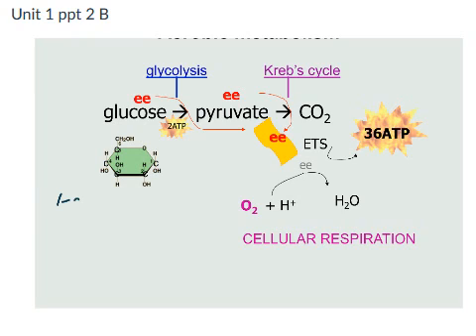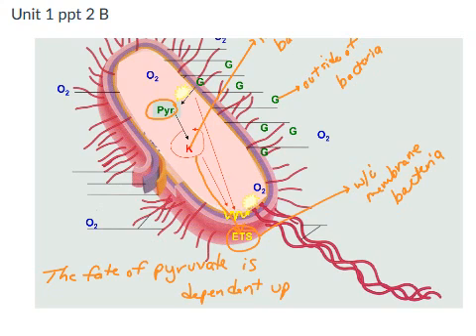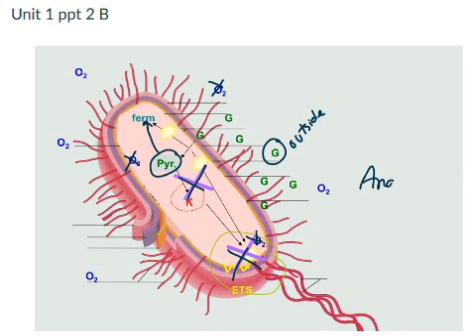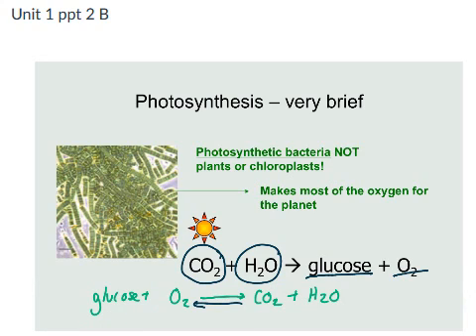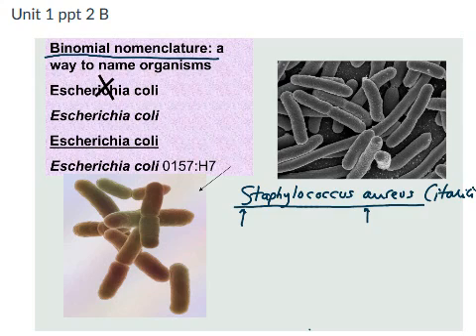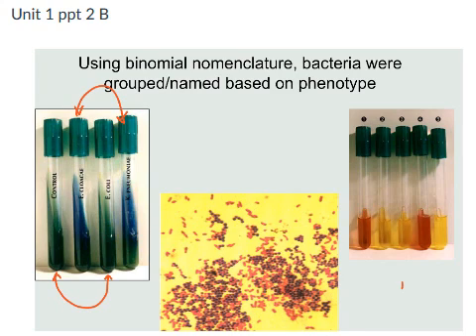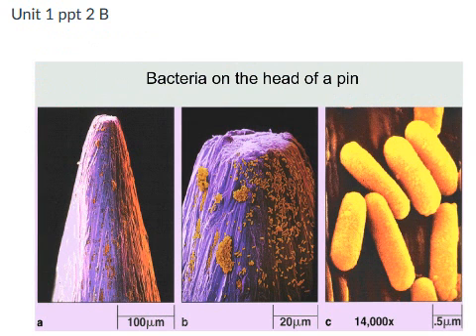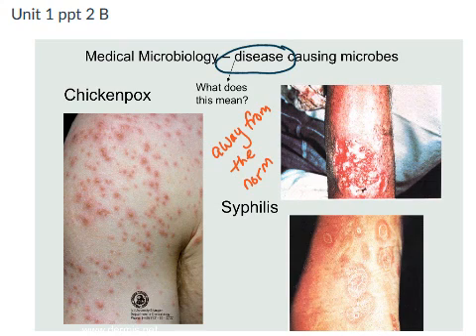Unit 1 BIO205 PPT2 b